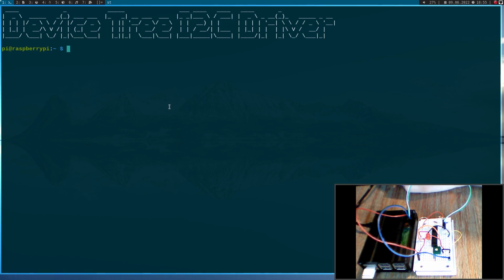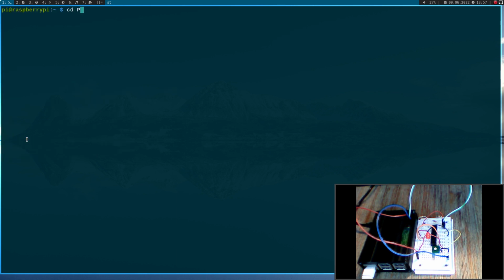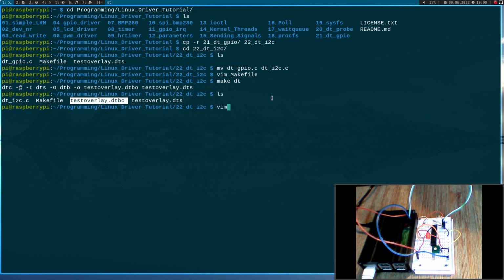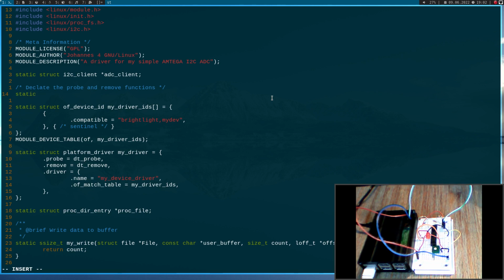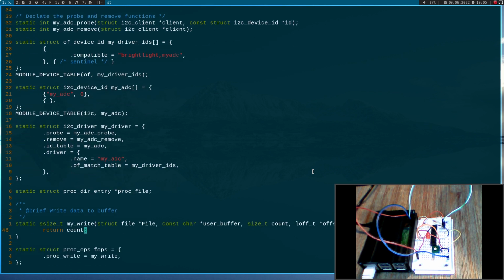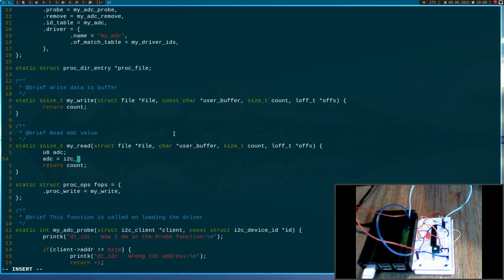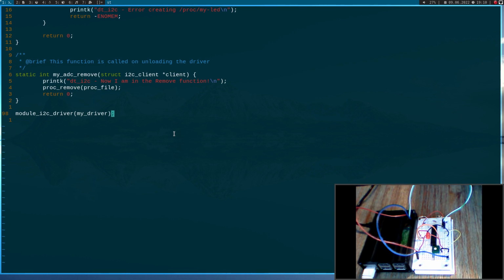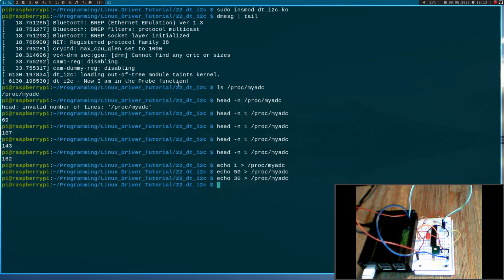Let's code a Linux Driver - 22: Device Tree driver for an I2C Device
In this series of videos I will show you how to write your own Linux Driver. If you are using an ARM based system, such as a Raspberry Pi, you normally don't write I2C drivers like shown in this video

What you normally do is, you add a new I2C device to the device tree and implement a driver for the device. I will show you how to do this in this video.